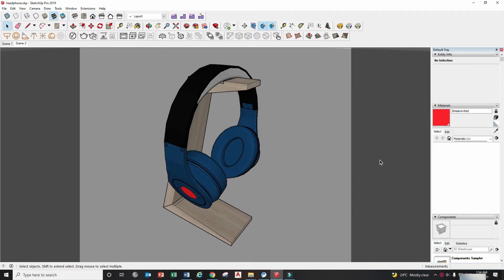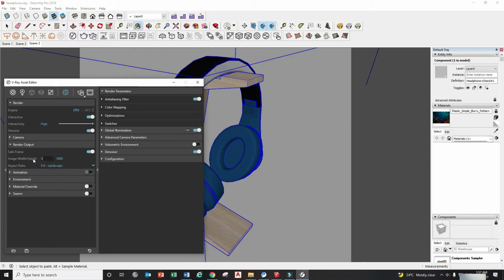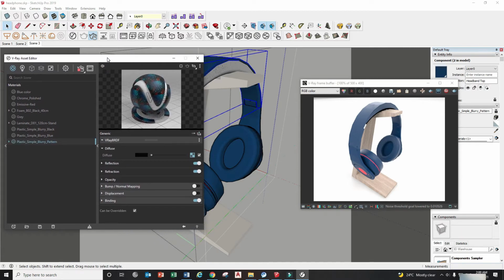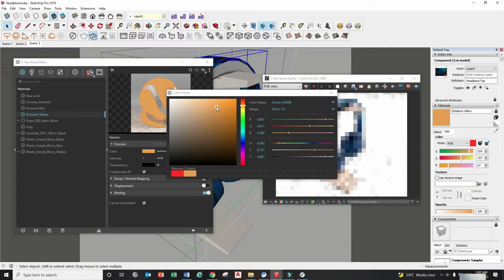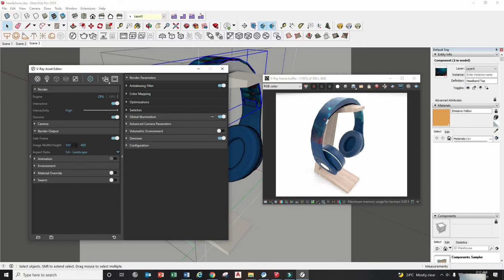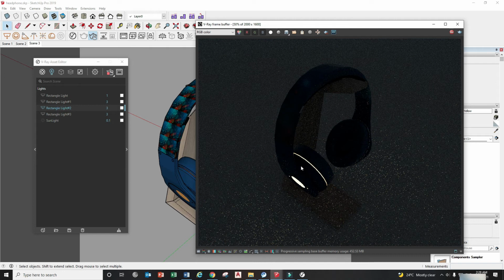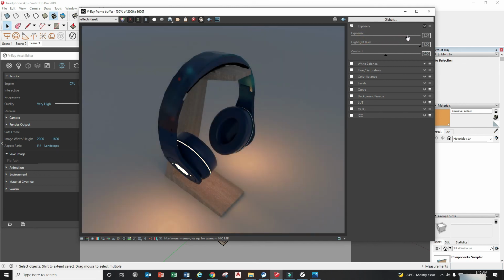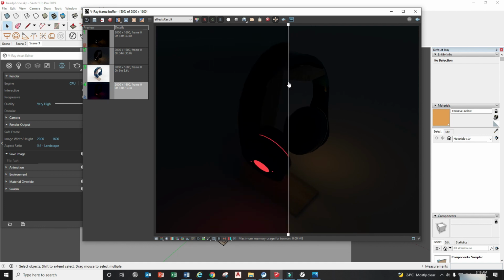How to add materials in SketchUp | Vray | Headphone - Apply Pattern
In this video, I would like to share on how to apply materials onto object. I will render a headphone that I downloaded in 3d warehouse. This tutorial shows on how to play with diffuse color, apply geometric pattern, add materials, reflections and so on. This video suitable for beginners.

Summary:
00:00 Introduction
01:25 Add pattern using bitmap
05:49 Setting texture placement
07:17 Create emissive
09:00 Add reflection glossiness
09:53 Set emissive value
10:29 Setting final render
12:25 Setting night render
14:22 Final result
14:58 Adjust with correction control
16:18 A-B test